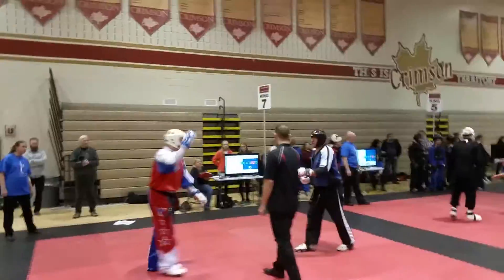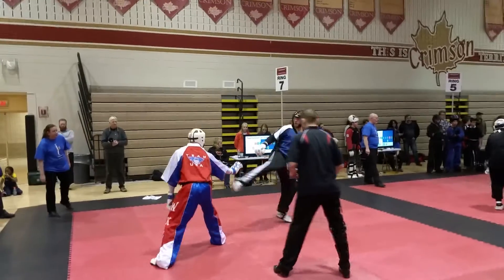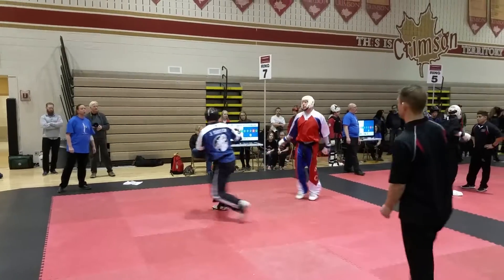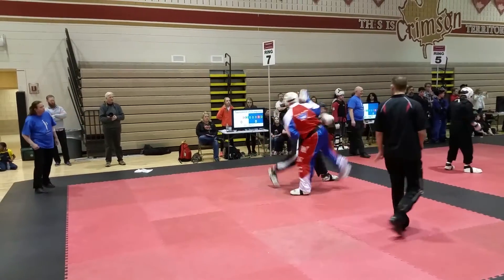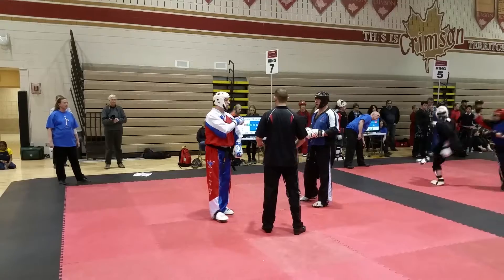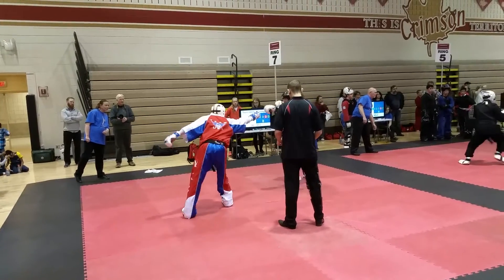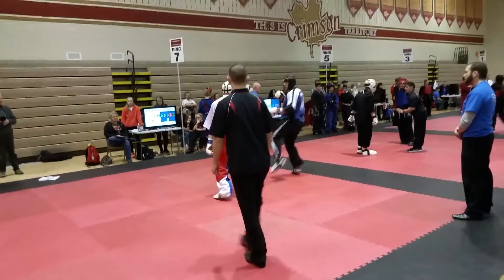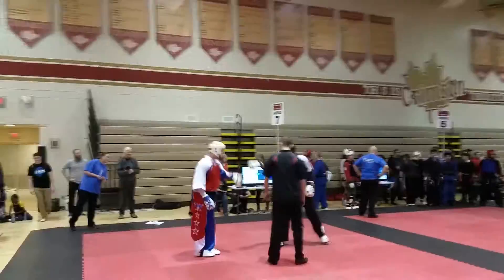All American Karate Cup 2016 - Thorn